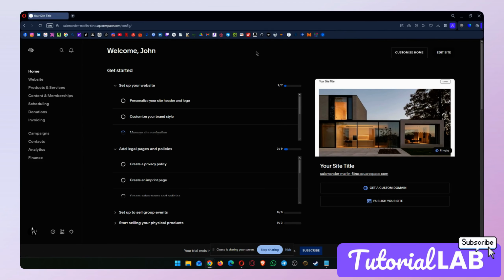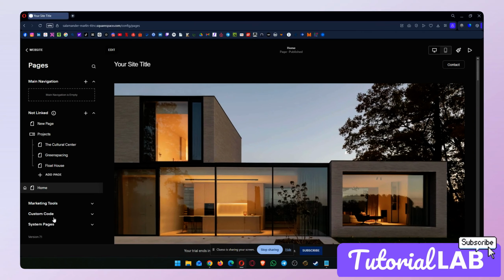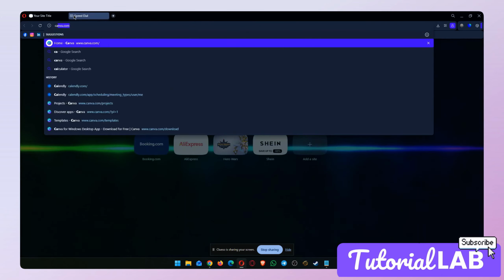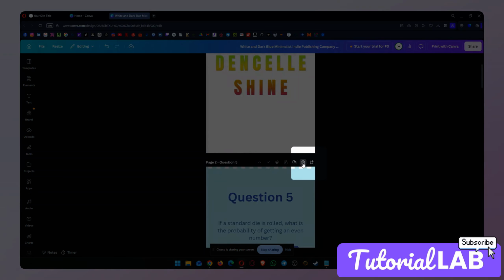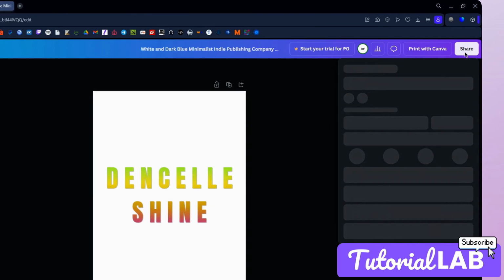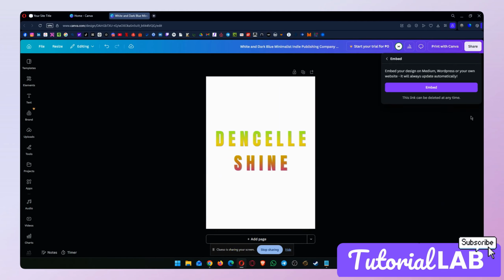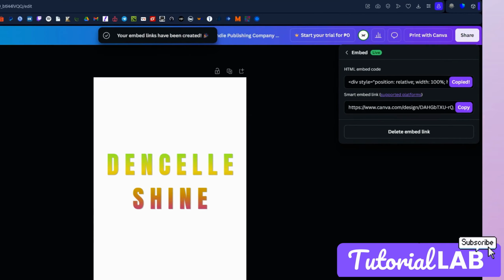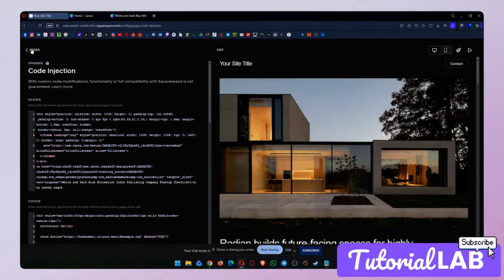How To Add Logo Showcase Plugin To Squarespace (Step By Step)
How To Add Logo Showcase Plugin To Squarespace

Hello everyone! In this video, I’ll show you exactly "How To Add Logo Showcase Plugin To Squarespace" so you can display client logos, brand partners, and company badges in a clean and professional way on your website.

We’ll go step by step through "squarespace logo showcase plugin" and explain how to install and customize logo display sections for better visual presentation. I’ll also walk you through how to "embed logo slider squarespace" using code blocks or plugins, show you the best methods to "add client logos squarespace," and explain how to organize logo galleries for a polished website design.

By the end of this tutorial, you’ll confidently know how to add a logo showcase plugin to Squarespace step by step.